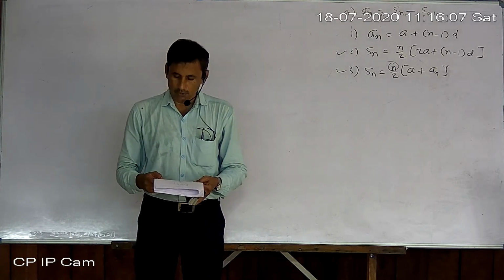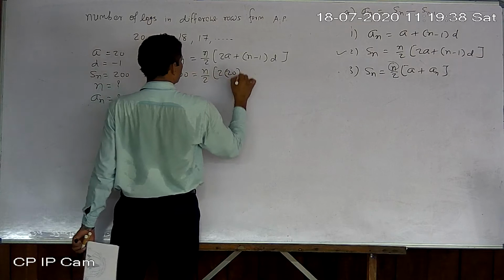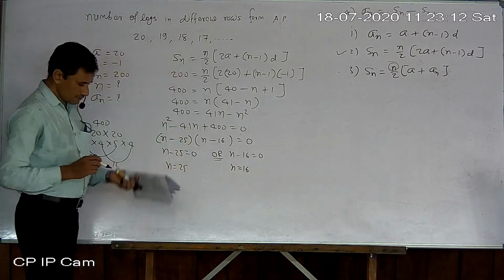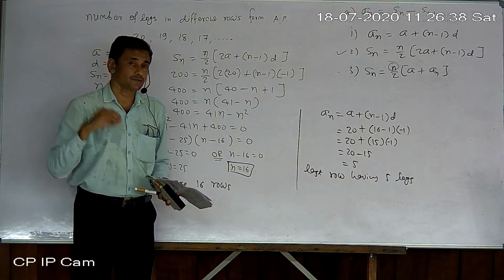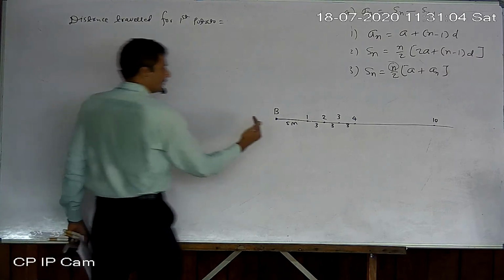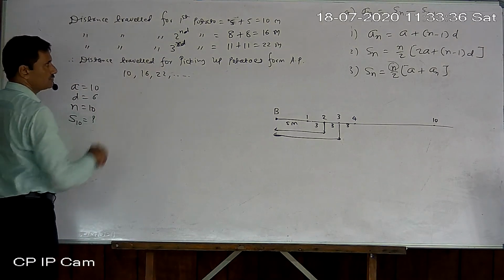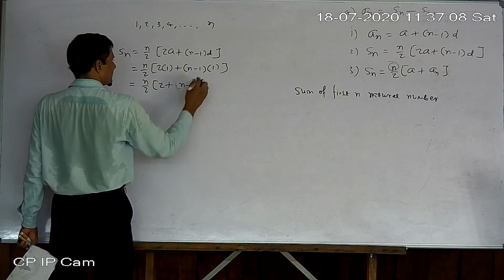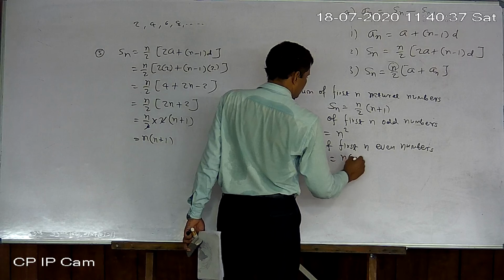Arithmetic progression, Lecture-14*.(10th Maths, Chapter-5)